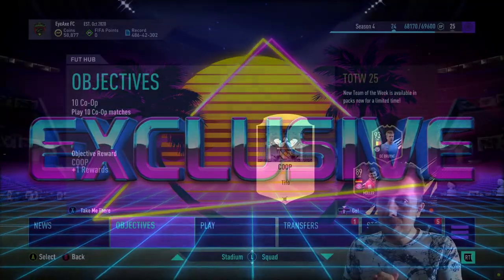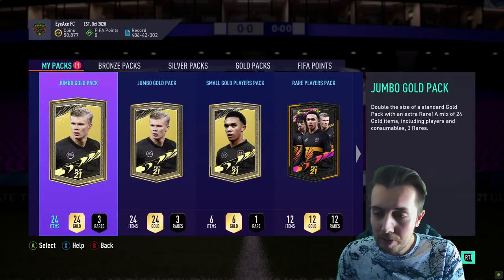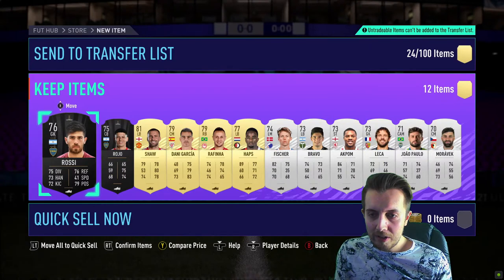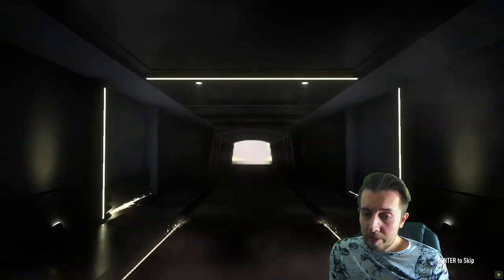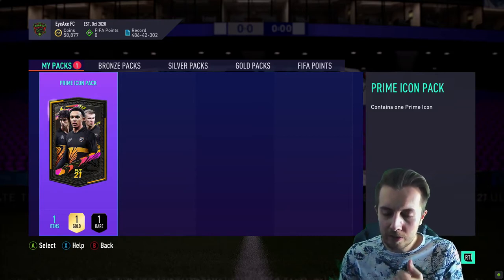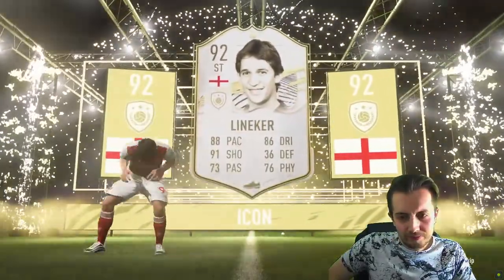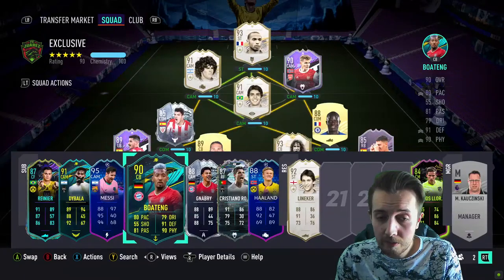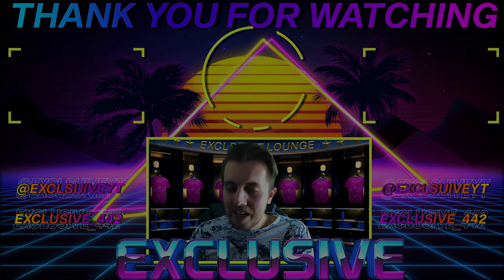OPENING OUR PRIME ICON PACK! - PRIME ICON PACK + MORE! - FIFA21 PACK OPENING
So, we've got this prime icon pack and we opened it and we got a prime icon, shock news.